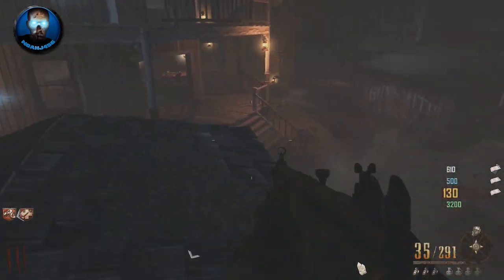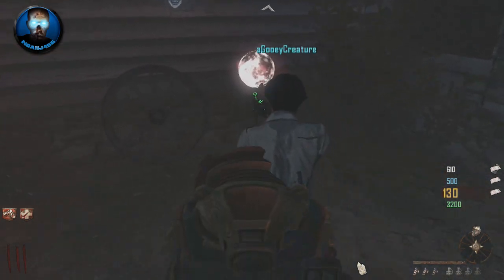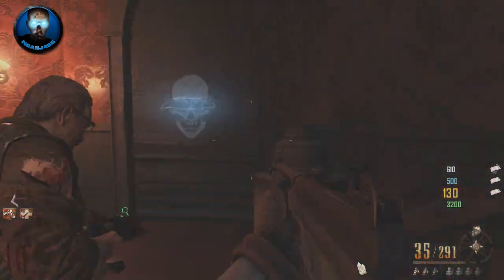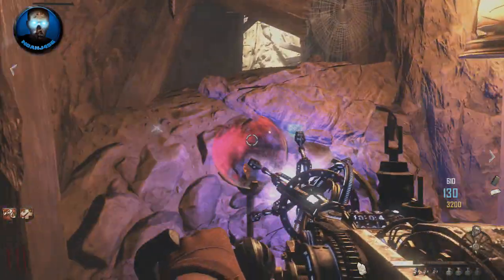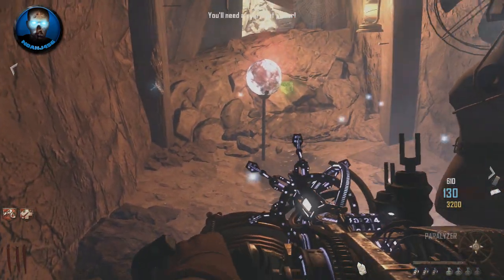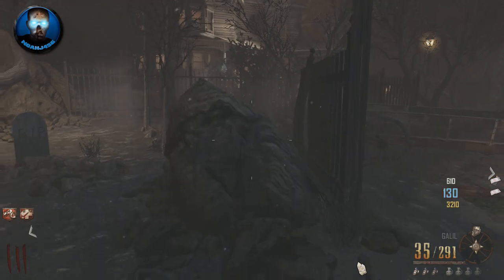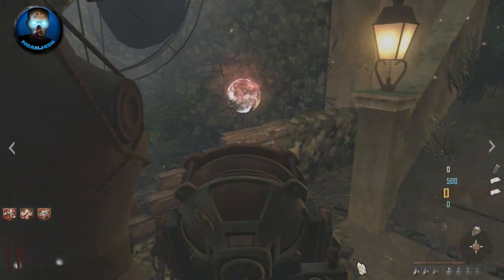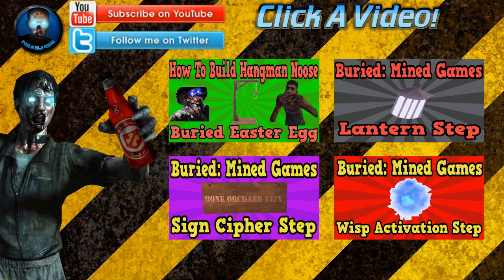"Black Ops 2 Buried" Smashing Orbs Easter Egg Step - Step 2